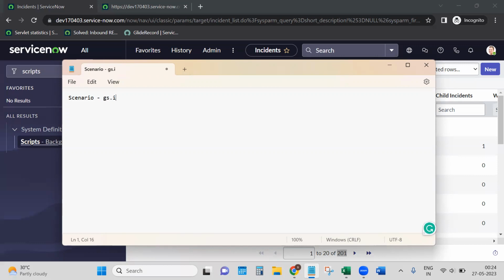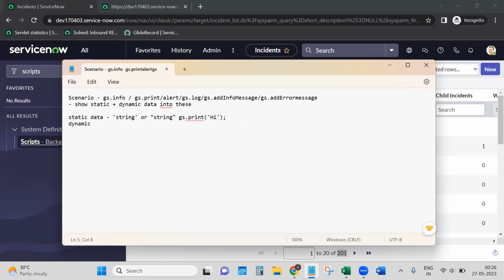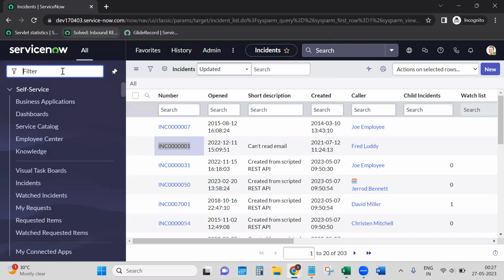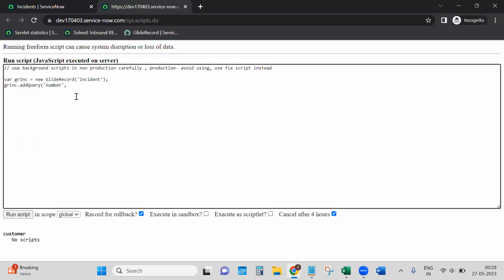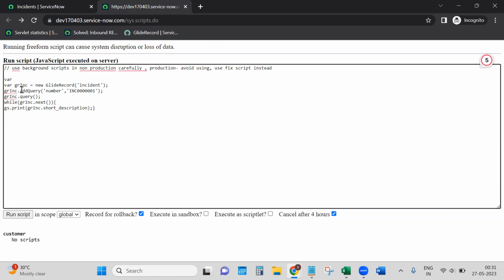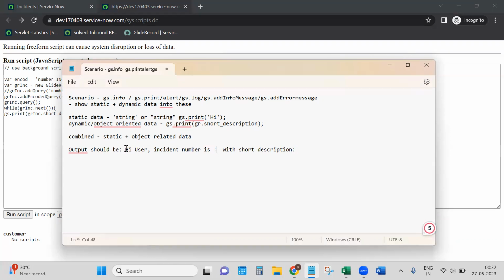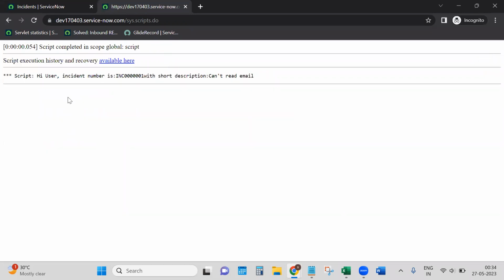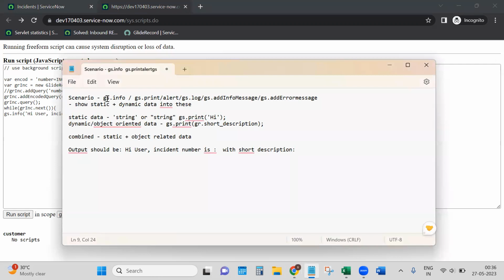ServiceNow show static string values and object dynamic data in logsmessages